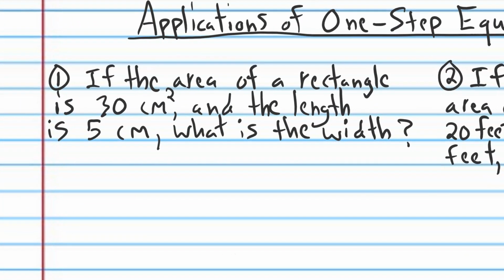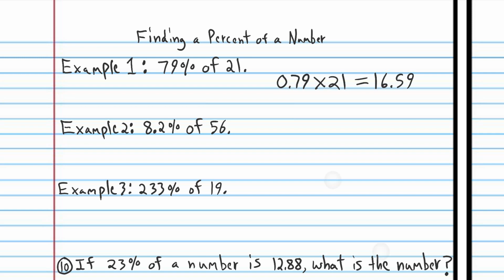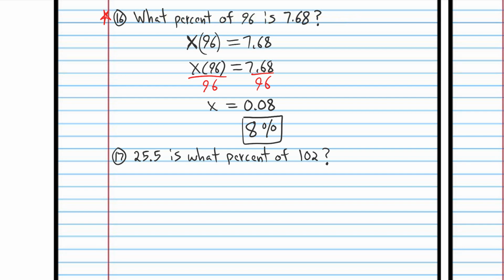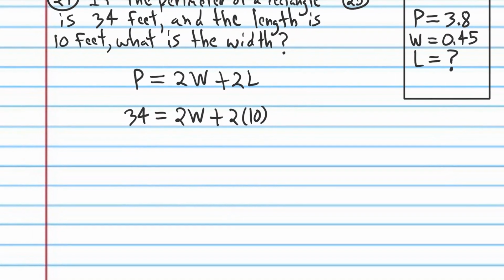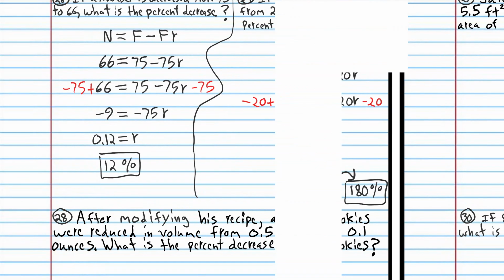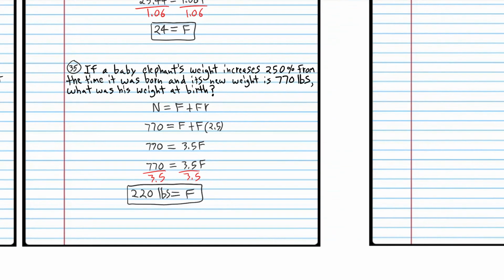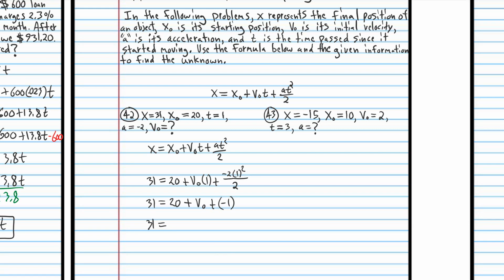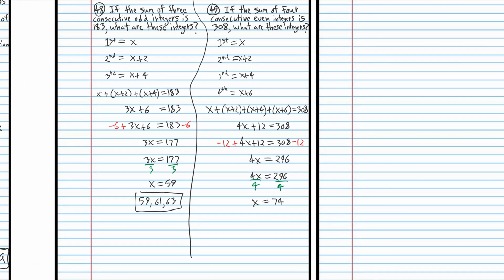Pre-Algebra Course--Class 22: Applications of Algebra (Part II)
Topics Covered: Solving equations involving area, perimeter, distance-time-rate, percent of a number, percent change, simple interest, constant acceleration of an object, and consecutive integers.

Take screenshots of the class work: 1:51:50
Take screenshots of the homework: 1:52:45